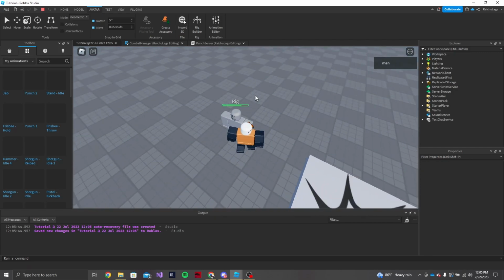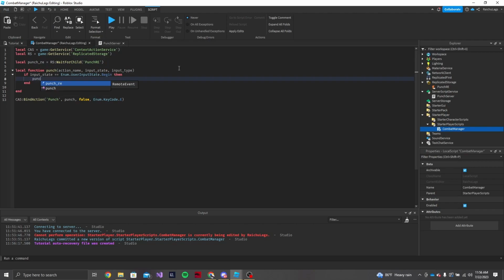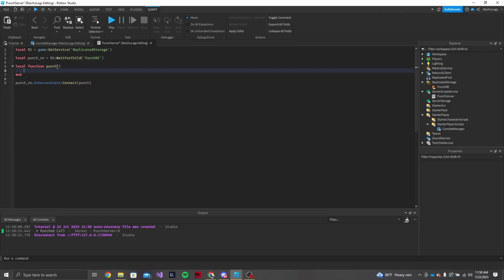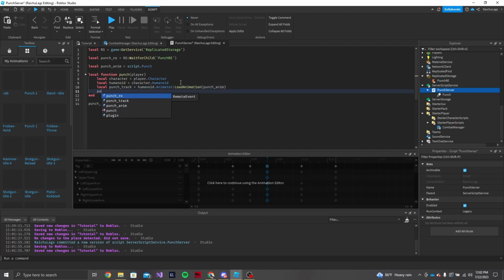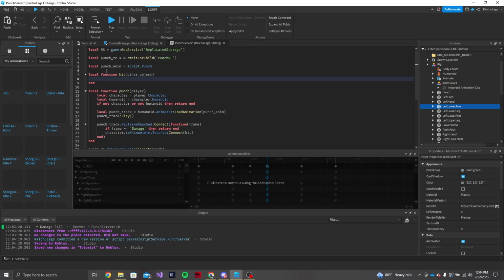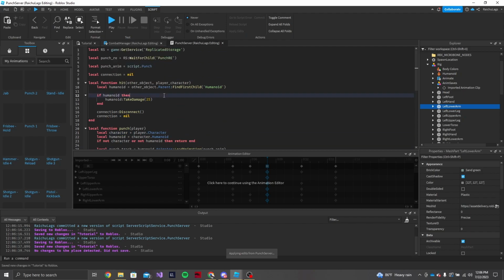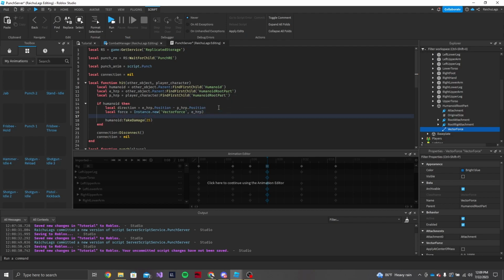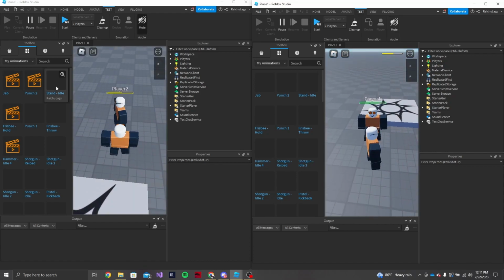How to Make a Simple Combat System *In 15 Minutes* - Roblox Studio 2023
This video will teach you about touched events, vector forces, and keyframe events in Roblox Studio. By the end, you will have a strong foundation for a functional combat system.

-- Timestamps --
0:00 Intro
0:10 Detecting User Input
4:01 Loading a Punch Animation
7:32 Damage Keyframe and Hit Detection
10:36 Implementing Knockback
11:15 Vector Forces Demo
12:15 Finishing Up Knockback
15:58 Outro